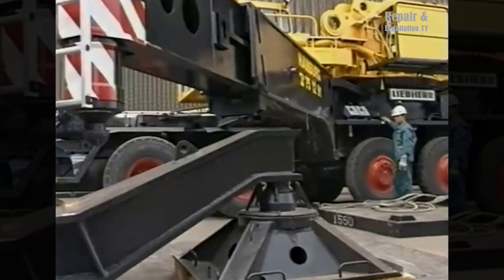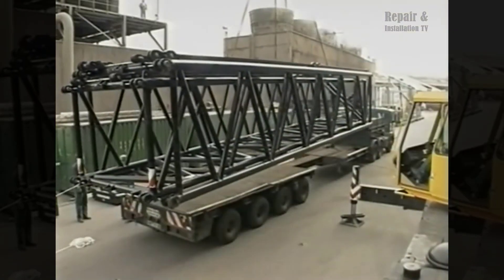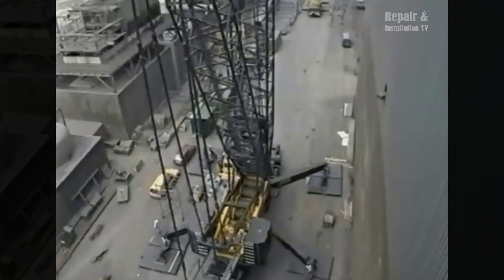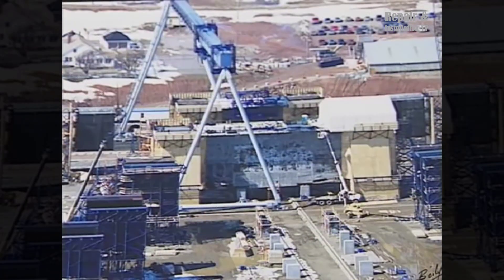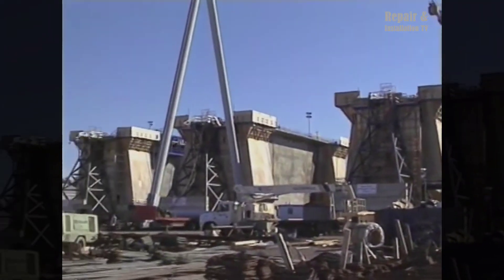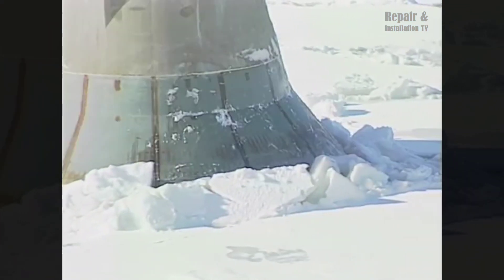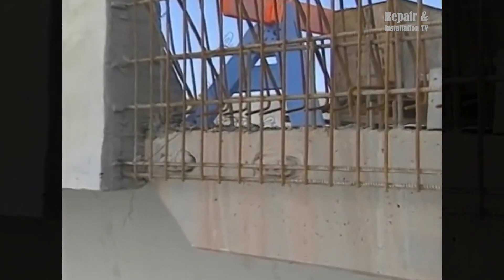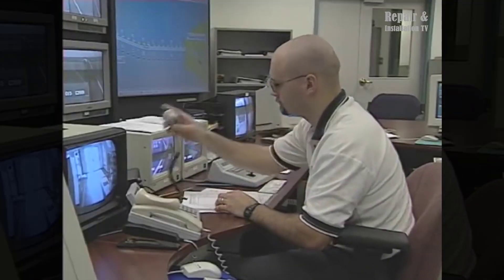Assembly Process of Lattice Boom Crane Liebherr 1550. Tower Crane In China's High-rise Construction